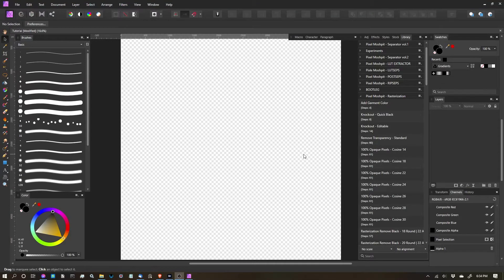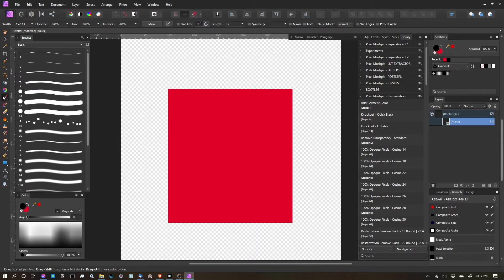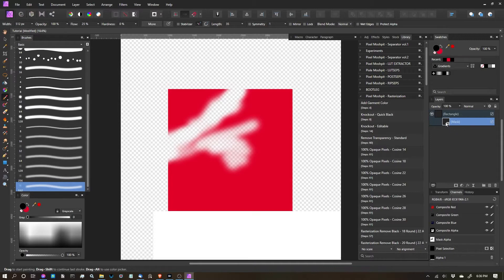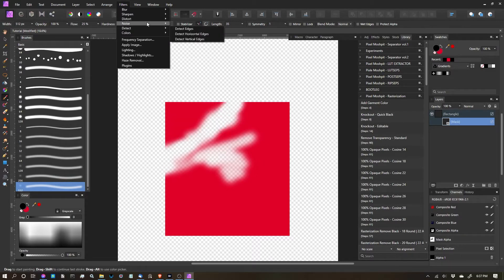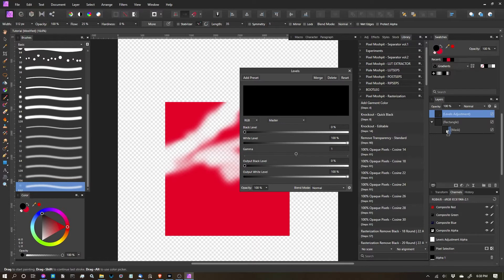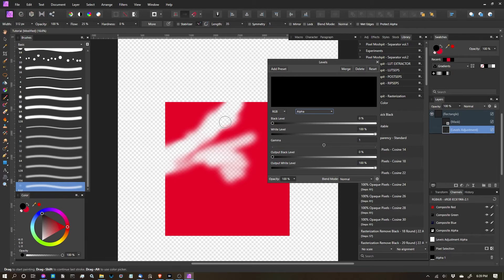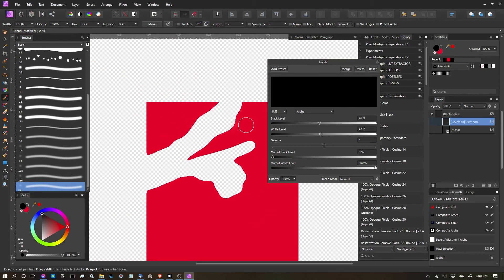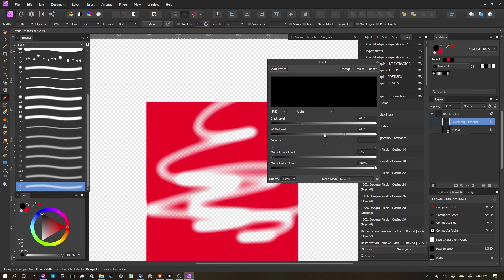Rasterization Kit Tutorial - 9 Masking, Clipping and Levels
In this video I go over how to mask and clip levels/curves adjustment layers to a mask layer. Editing mask layers using levels and curves and how to use that information and apply it to certain Macro's in the Pixel Moshpit, Rasterization Kit for Affinity Photo & Publisher.